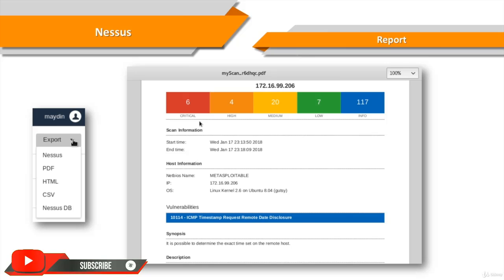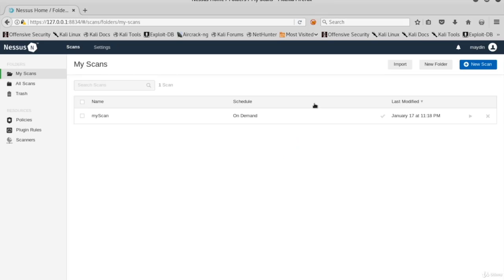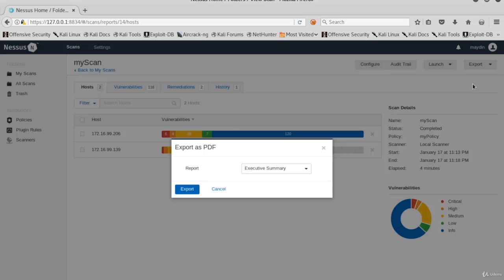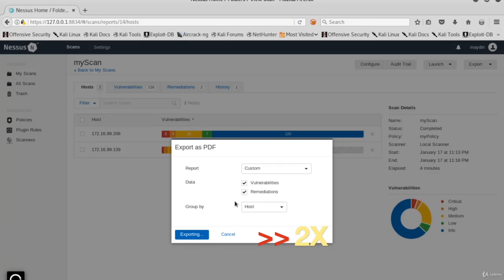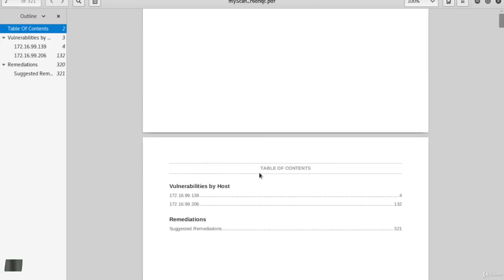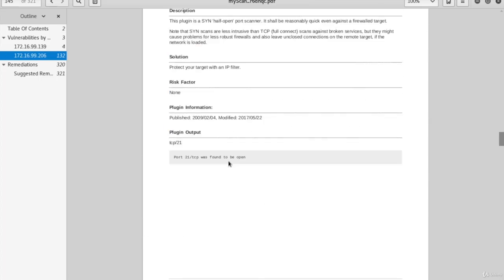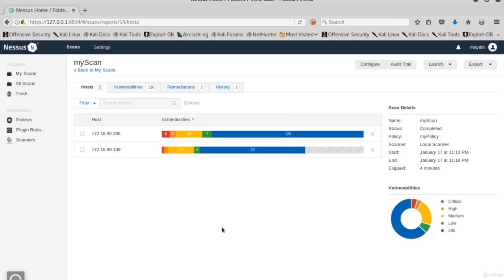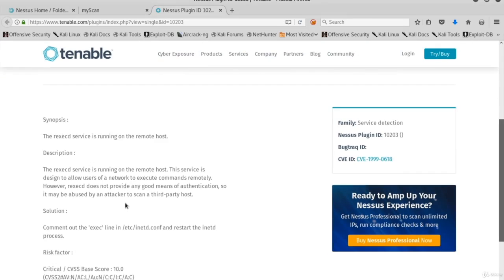5. Reporting Abilities of Nesses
And finally let's see the reporting abilities of nesses
open a browser and go to NESA service HGT P.S. localhost and port 8 8 3 4 log in with your credential
and here the scans we performed before.